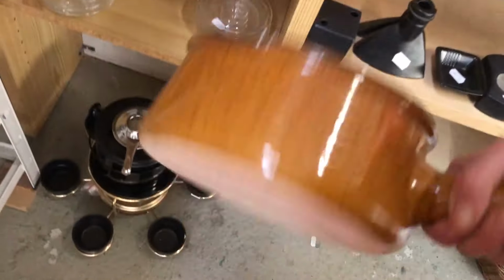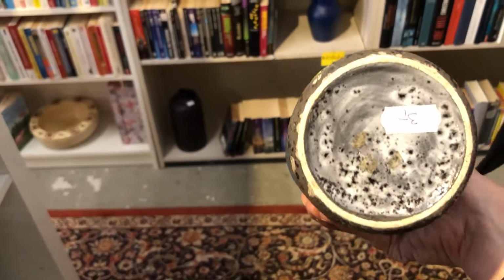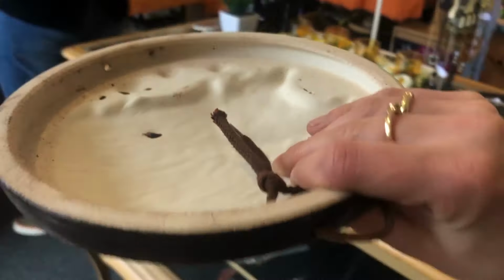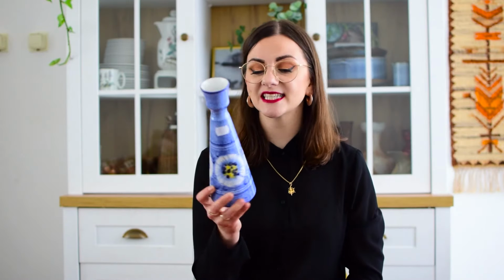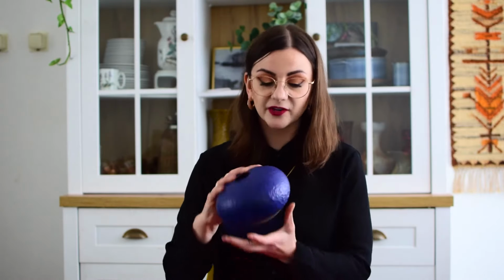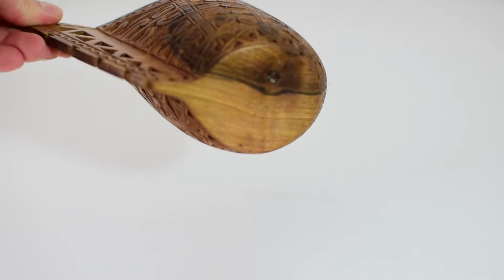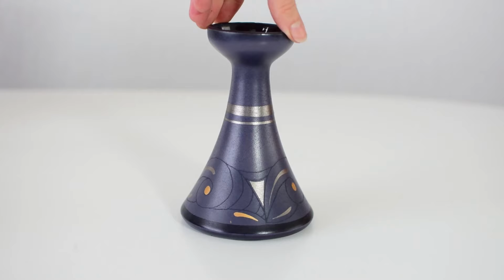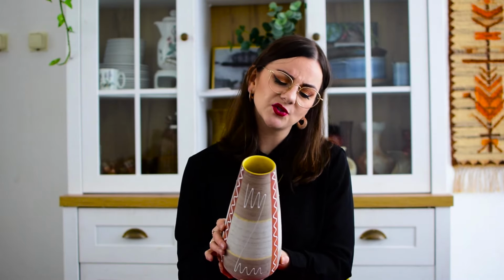SO MUCH VINTAGE POTTERY! Come Thrifting With Me in Germany For Etsy!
This is the second part of my 4 part series of thrifting in Germany and I found so so much. Come thrifting with me in Bremen to revisit my favorite stores and let's discoover lots of treasures! Enjoy!

Find me here:
My Etsy Shop

Stores Visited:
1. Möbelhalle Kattenturm
Gorsemannstr. 2
28277 Bremen

2. Recycling Börse Tenever
Otto-Brenner-Allee 44/46
28325 Bremen